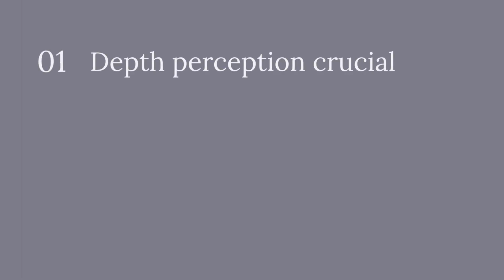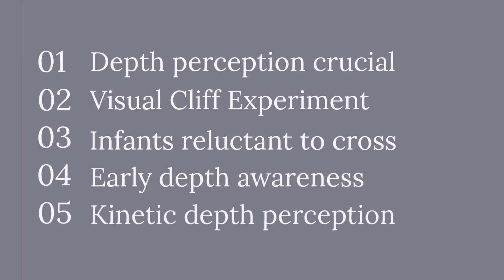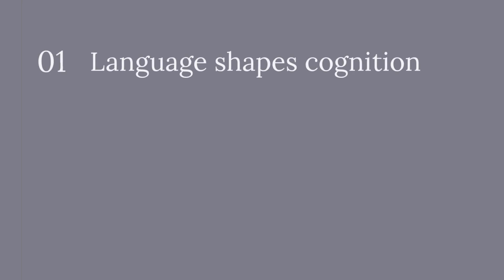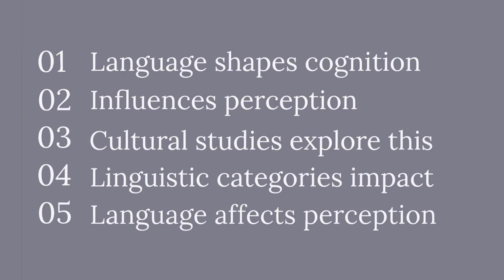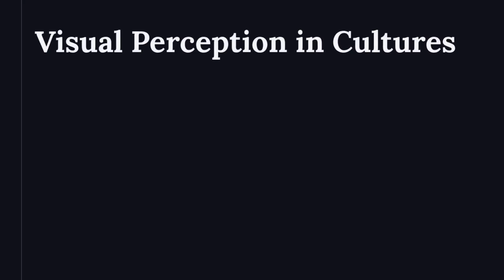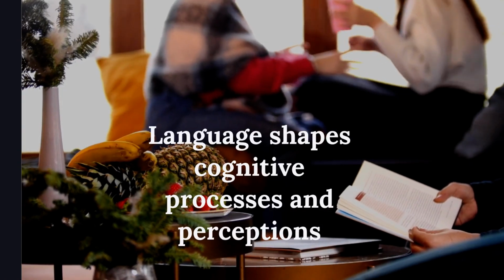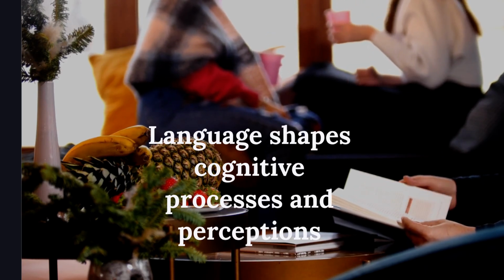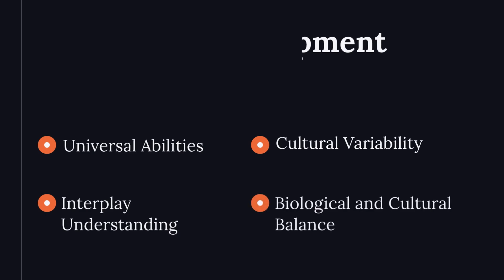LO3 Visual Perception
Deepen your understanding of human behaviour, psychological theories, and practical applications for careers in psychology and related fields.